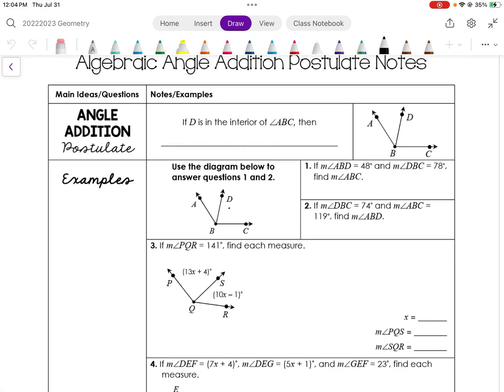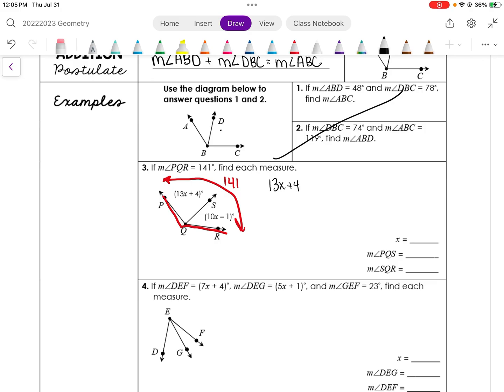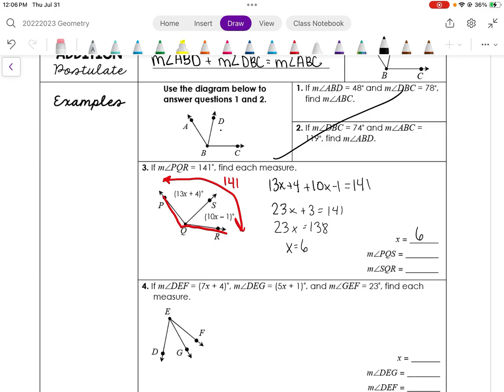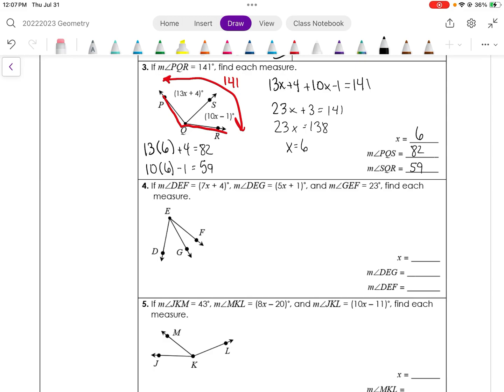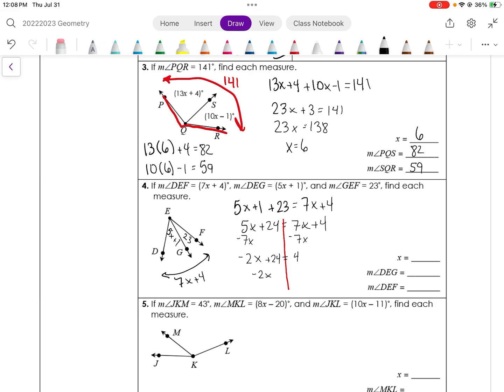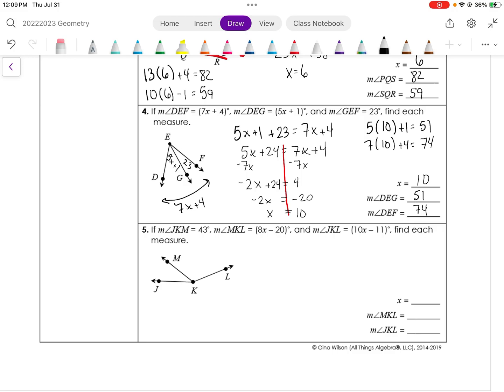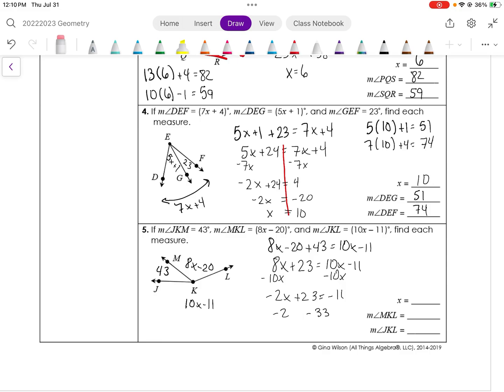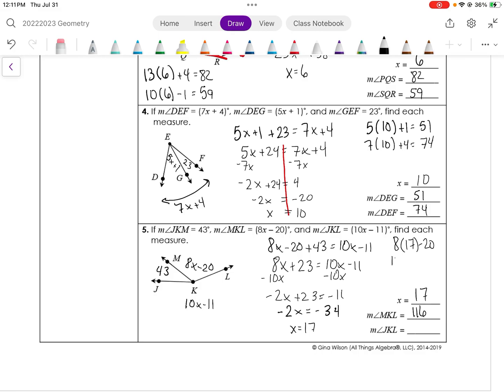Algebraic Angle Addition Geometry